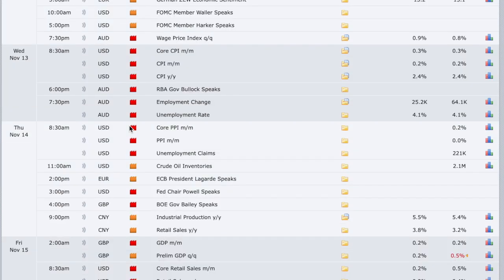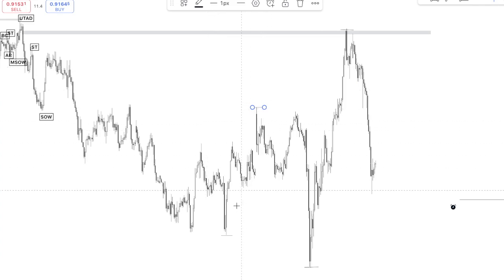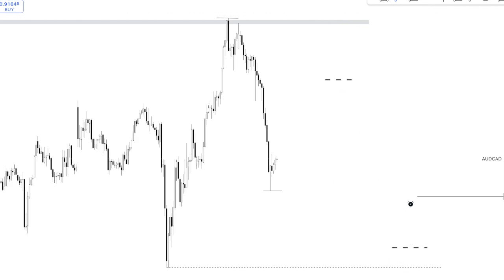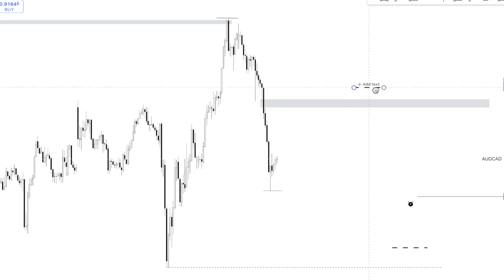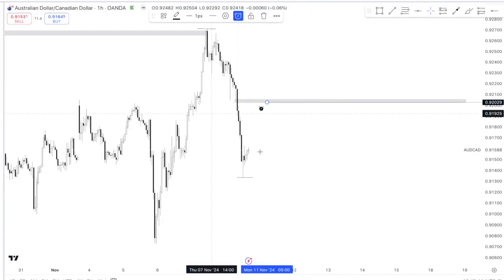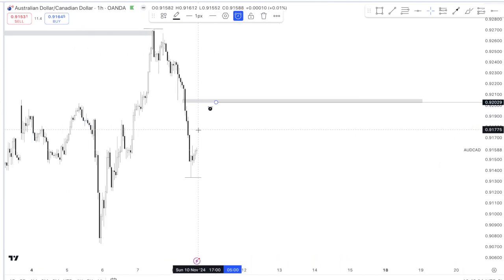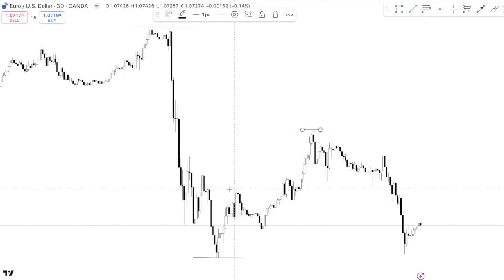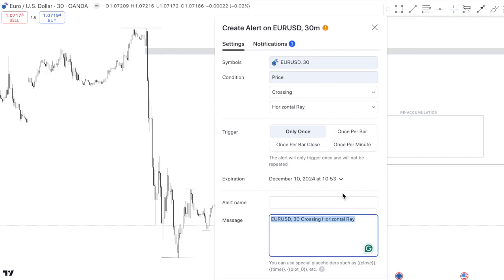Smart Money Structure Tutorial for Beginners 💰 [2025 Method] 🔴 Wyckoff Schematic Forex Trading🔴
- Weekly structure
- Daily Set Ups
- Real-Time Signals
- Ask me anything
- Live Mark Ups
- Coaching

We are the #1 education platform for Smart Money (Institutional) Concepts

➡️You will learn everything you need to know about trading like the banks.
➡️ Professionally understand Imbalance, Order Blocks, Wyckoff, and schematics work.
➡️ You will learn how to enter your Points of Interest, Break of Structure, and Rejection Candles
➡️  Master 1:10 RR with a 10pip or LESS stop loss
Stop relying on accumulation distribution indicator!